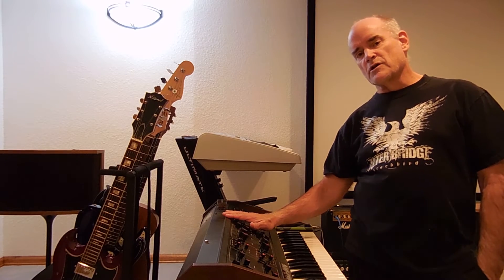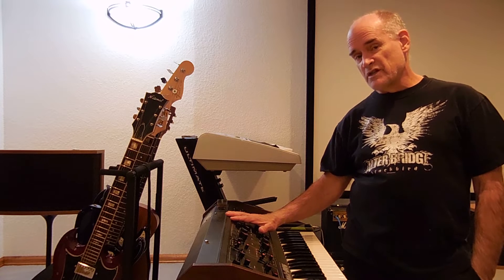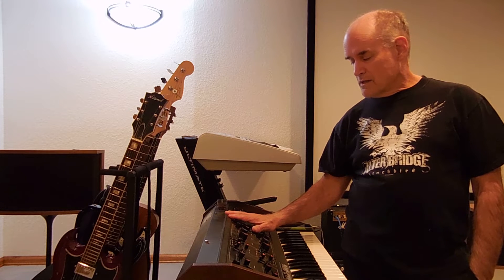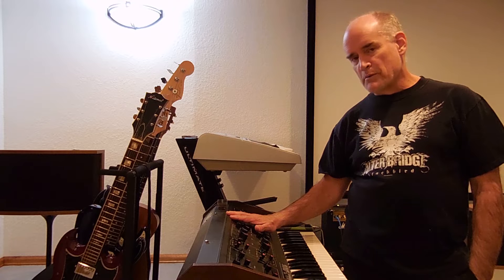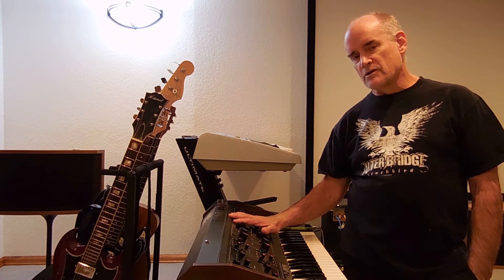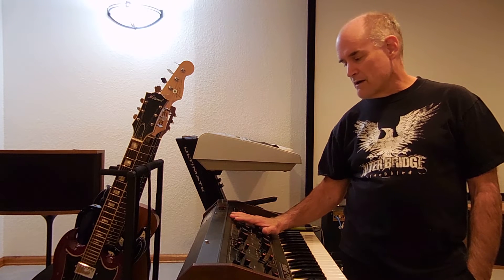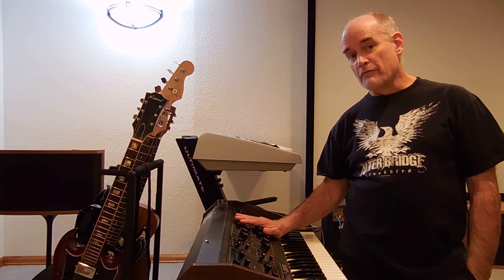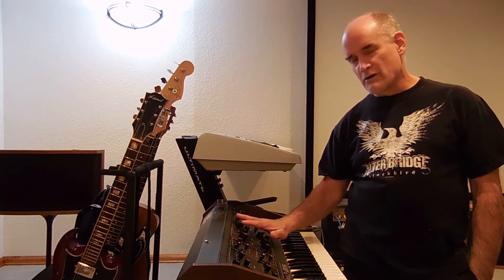THE CHOICE MAXIKORG K3 DEMONSTRATION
A short video illustrating how the Maxikorg K3 synthesizer is played on The Choice, a song from the Voyager album.